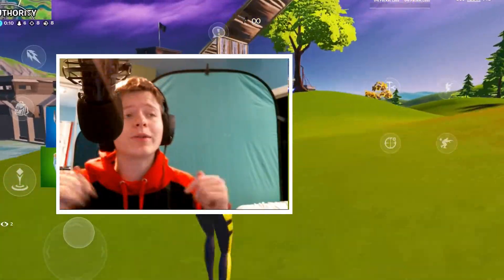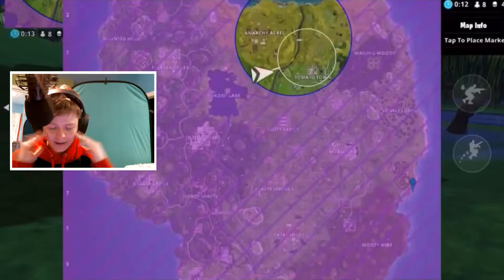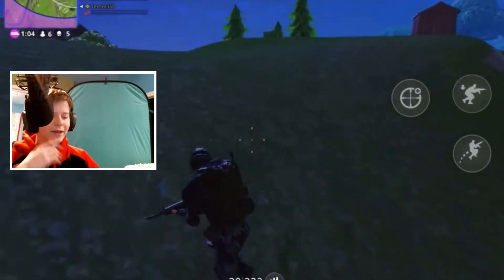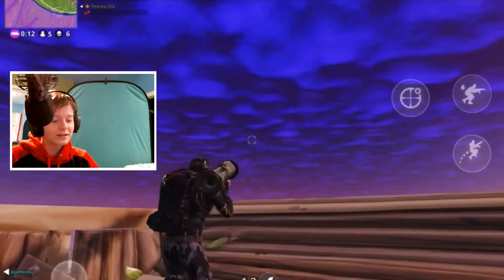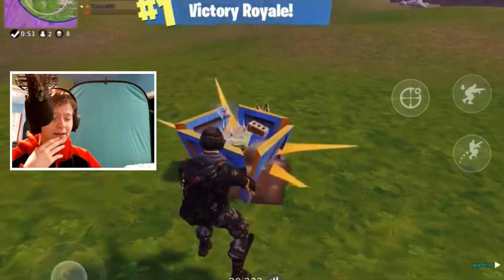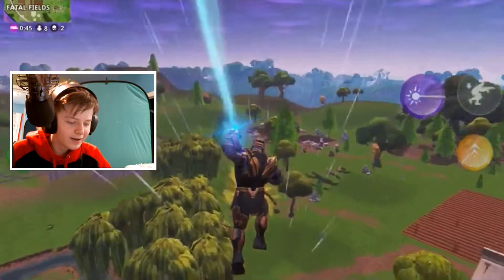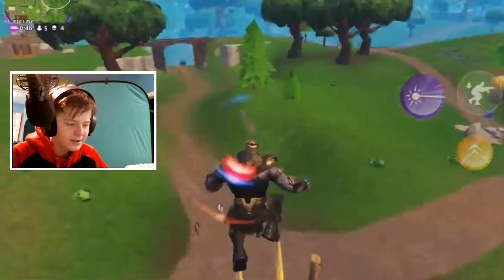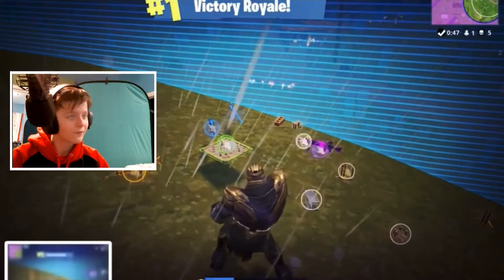REACTING to my FORTNITE mobile OG clips! (fortnite season 3/4) Thanos fortnite season 4!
yo guys in todays video I react to some clips back in 2018! these have never even touched YT so hopefully you guys enjoy!
Dm me and we can talk about anything! I want to get to know y'all!
                                                              FACTS!
I am primarily a Fortnite mobile content creator/pro player but I try to have my videos made for the general audience no matter what platform you are on.
What device do you play on?
I play on the ipad pro 2018 11 inch
Do you use controller on mobile?
No
What kind of videos do you make?
I try to make a variety of different kinds of videos. My favorite ones to make are the meme edited videos. Go check them out!
How many subs do you want to have by the end of 2020?
i am shooting for 10k! Help me reach that!
When do you livestream?
Every Friday, Saturday and Sunday! I shoot for around 4 pm PST. Come stop by!
How do you stream?
I use an elgato HD 60S and use streamlabs as a third party streaming service connected to my YT channel.
Do you play competitive? How much money have you made?
I used to play comp back when the game wasn't so RNG. I have made $410.
Who are you inspired by?
I want to make content like Ceeday to entertain you guys but also take inspiration from SypherPK and want to help you guys with your Fortnite skills so you can be better than me one day! (JK your already probably better). I grew up playing mobile so Fortnite mobile was immediately fun for me. I also try to live stream to get to know and play with all of you guys! Thanks for stopping by!